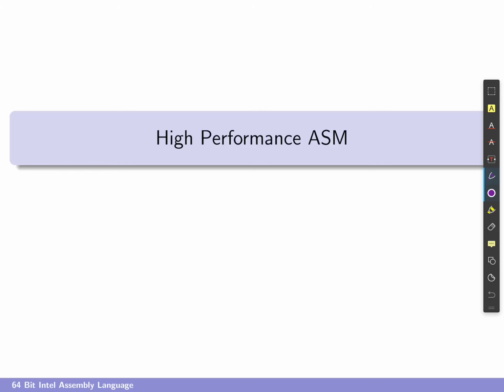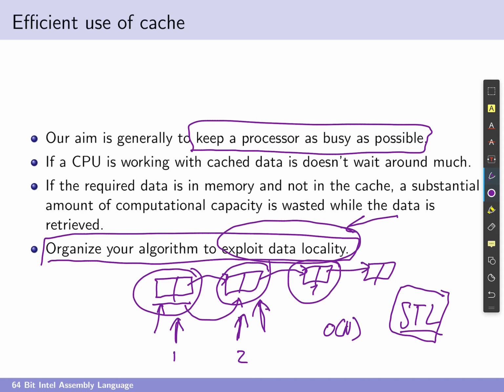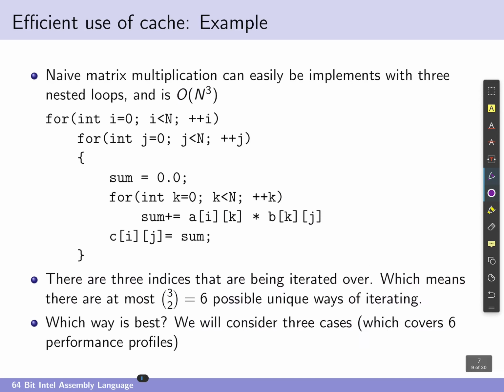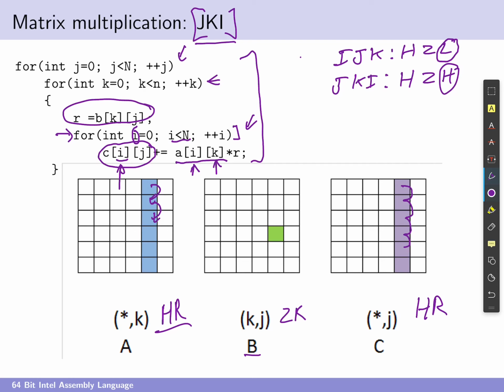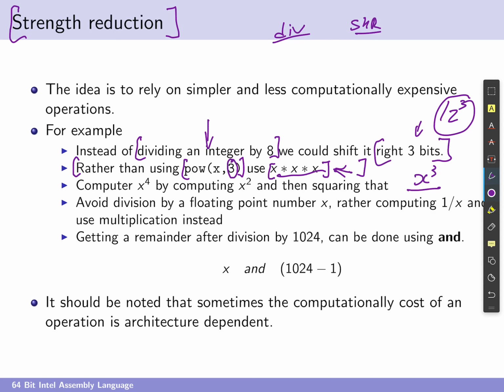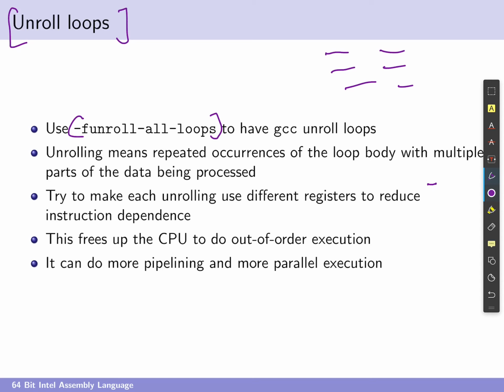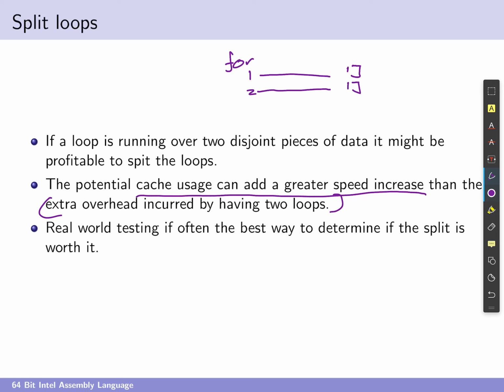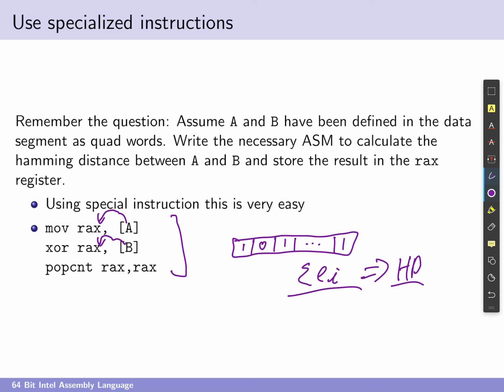64 Bit Intel Assembler for Linux Course: High Performance ASM (14 of 14)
64 Bit Intel ASM for Linux Course: High Performance ASM

Yasm is used in the course

These video are from a 2020 course I presented that was moved online. The videos are uploaded here in case they are useful to others.